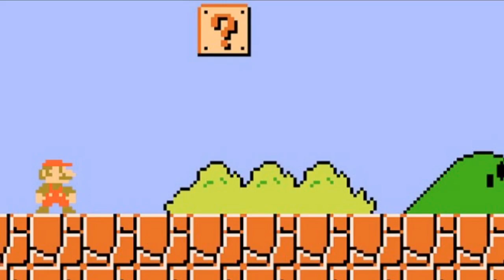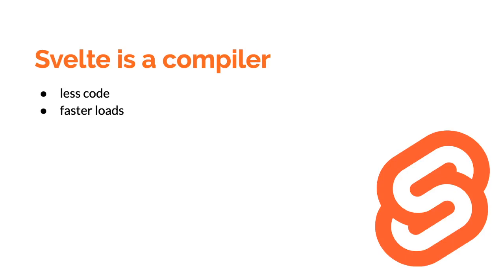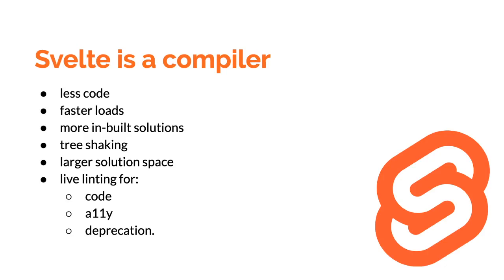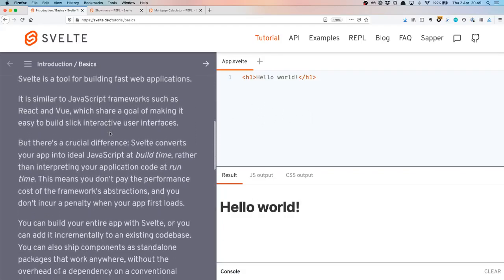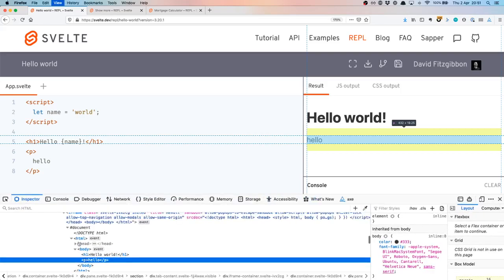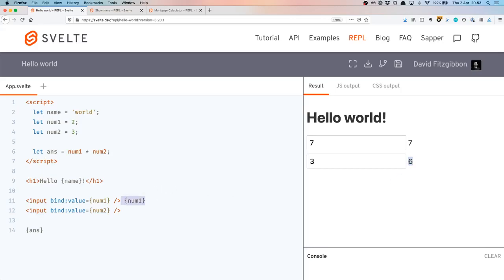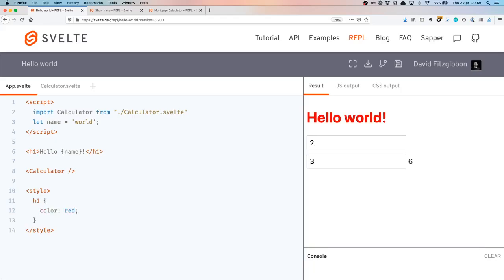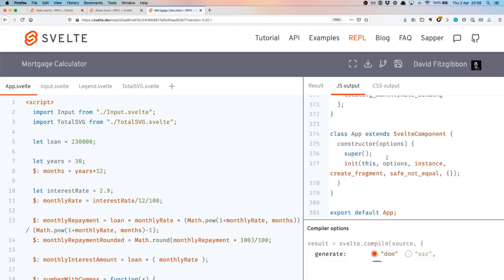Intro to Svelte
This is the first episode of the SvelteDublin meetup. Just a quick introduction to the framework and its benefits. Looking forward to hearing your feedback.